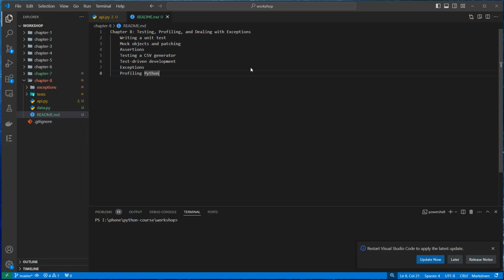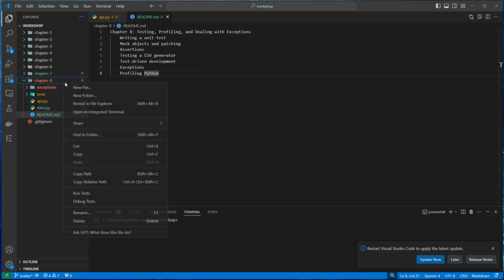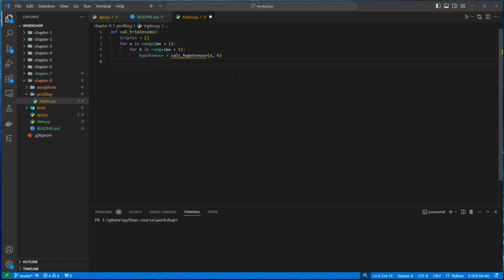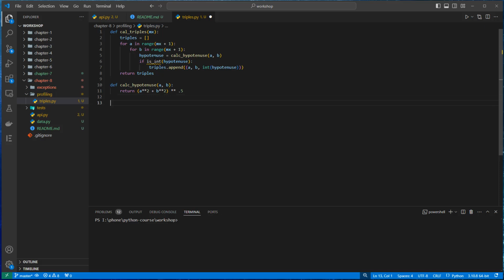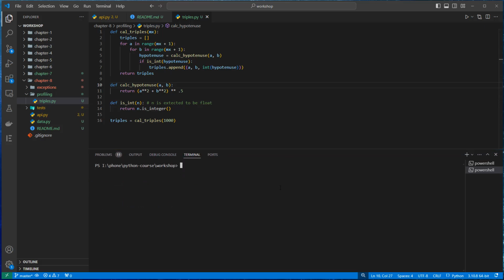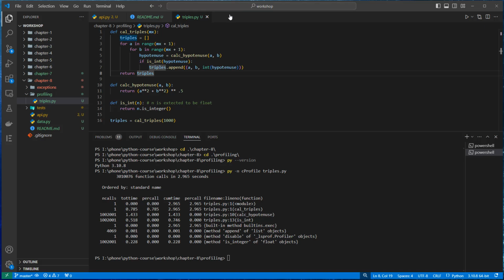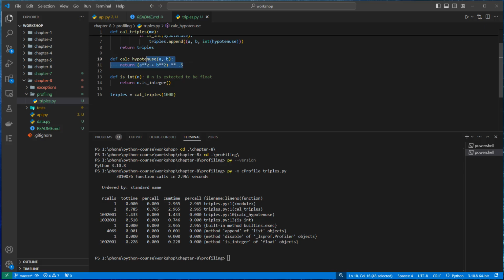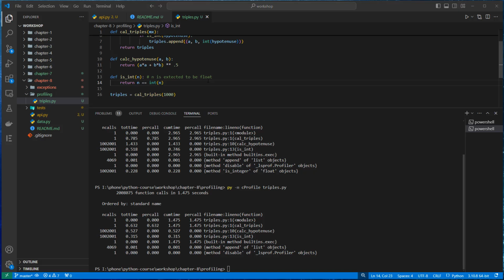Python Course: 8.7 : Profiling Python